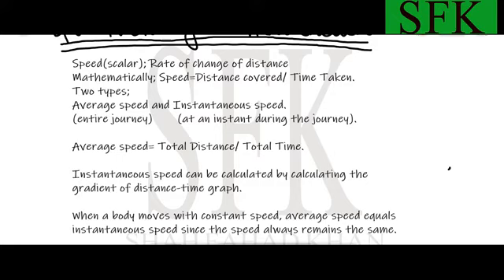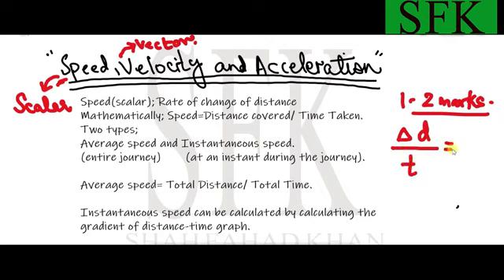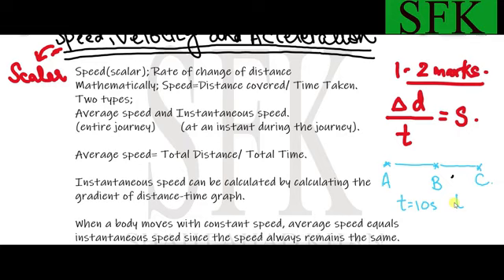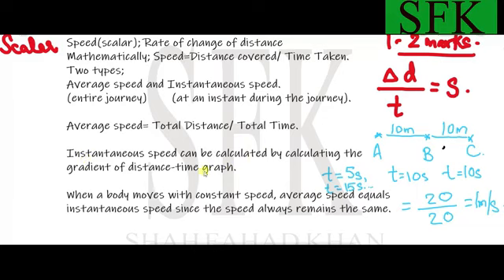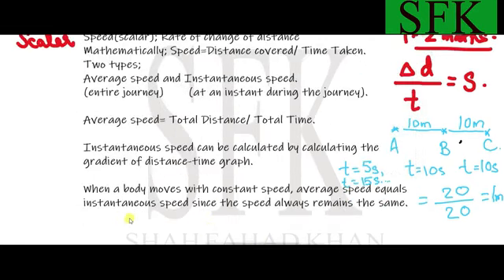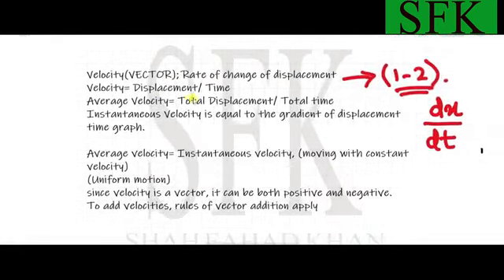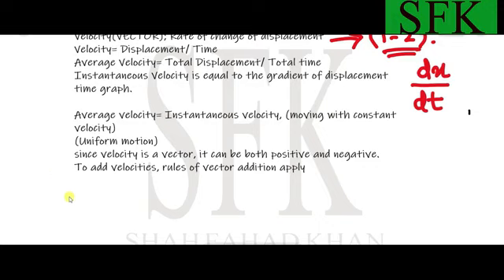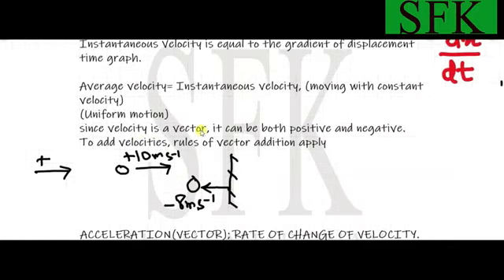Kinematics LEC 2